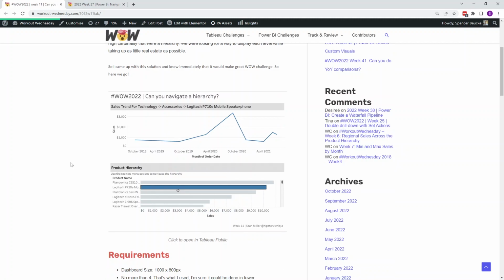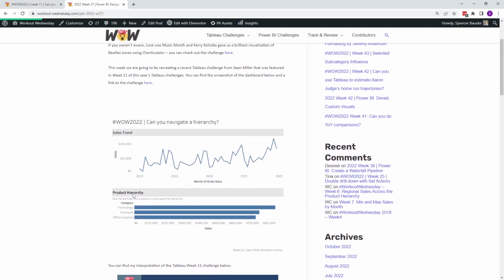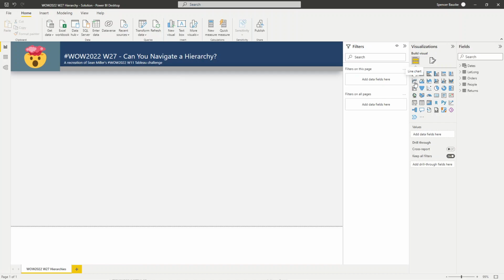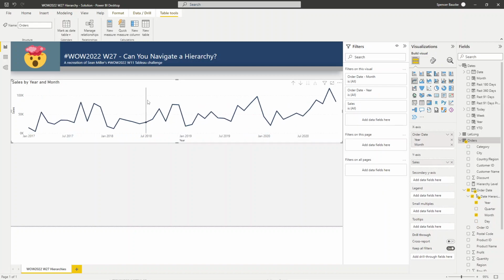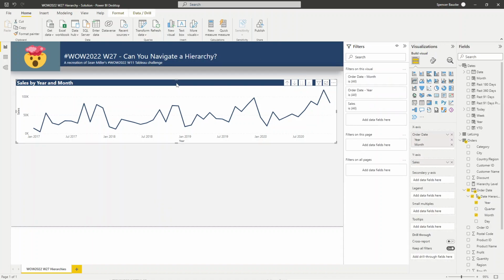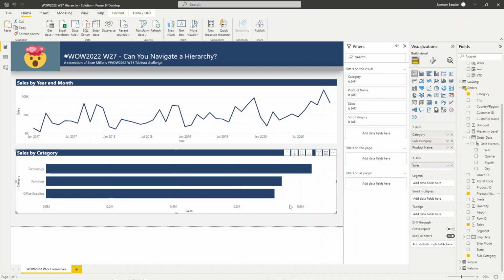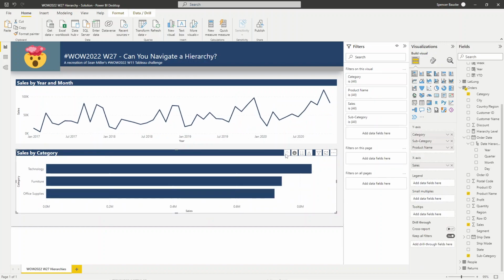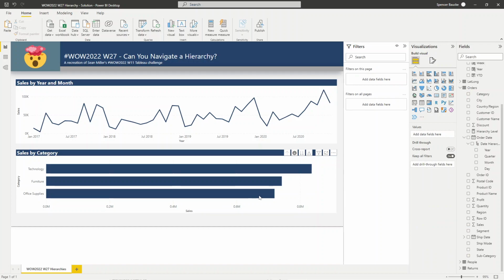WOW2022 Week 27 | Power BI | Navigating Hierarchies